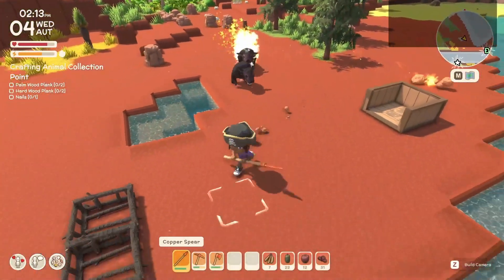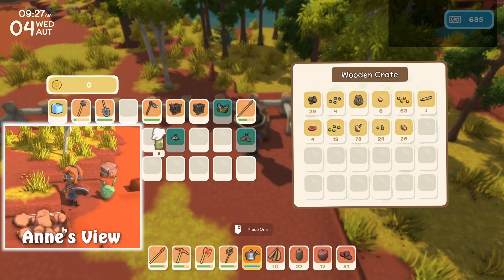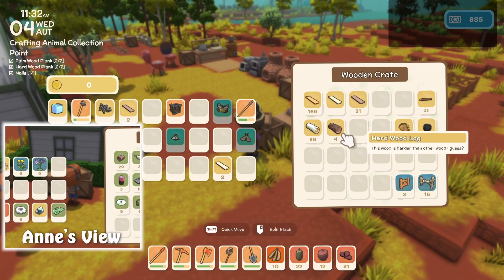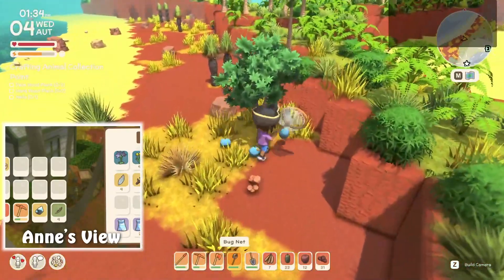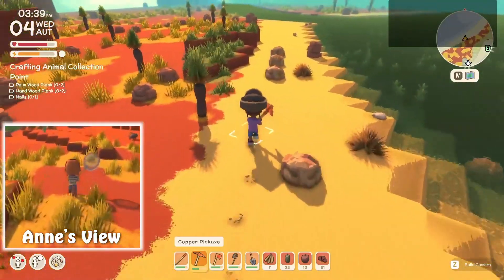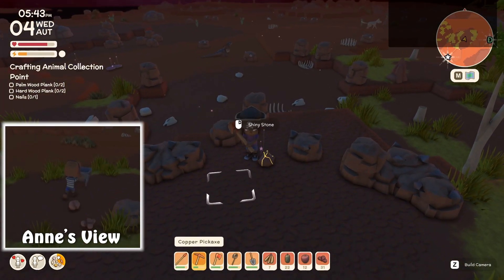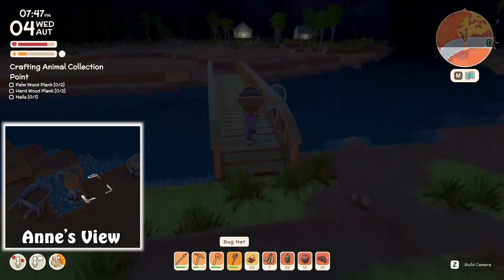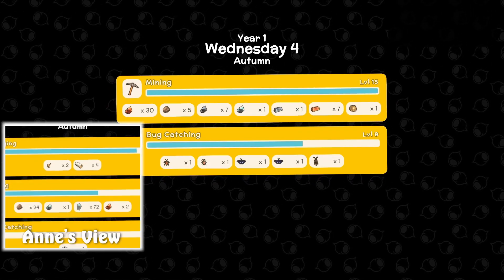Hock, Farmer Extraordinaire. - Ep 18, Dinkum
Multiplayer! Rayne visits and I buy more seeds from her. Then after handling some chest reorganization, I take on the task of farming. Plus, as always, more animal trapping!

Game Details.
Developer: James Bendon
Publisher: James Bendon
Game description: G’Day! Get ready to start a new fair Dinkum life and build your new home out in the bush. Explore tropical eucalyptus forests, scorching deserts and cool billabongs on an Island inspired by the wild Australian outback. Take care of giant wombats, play with friends and get ready for a ripper time!